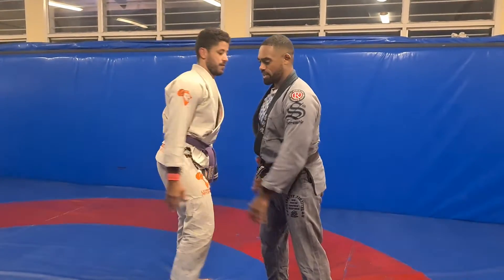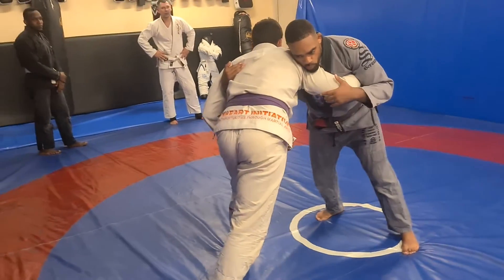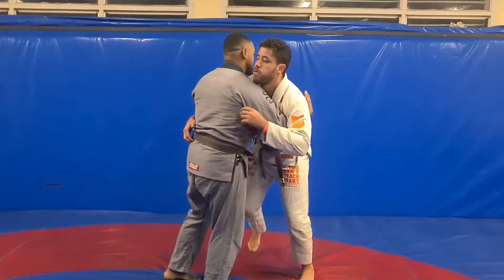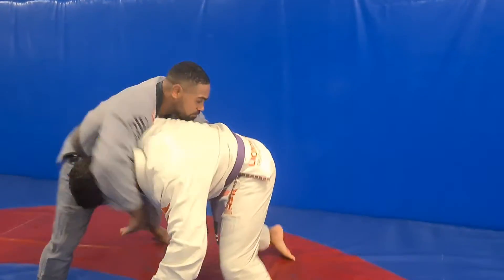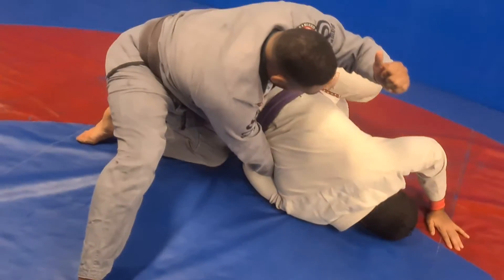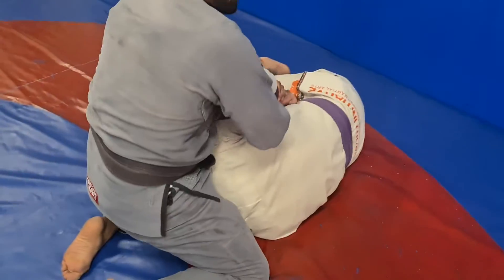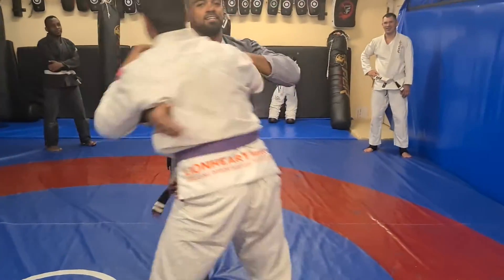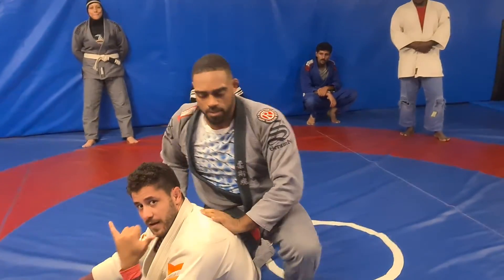2nd July BJJ techniqur(1)